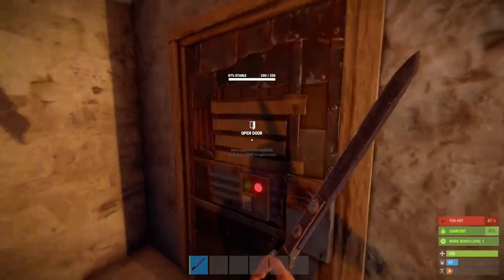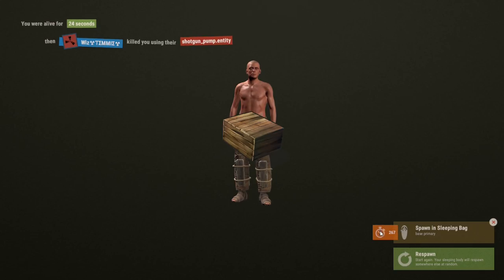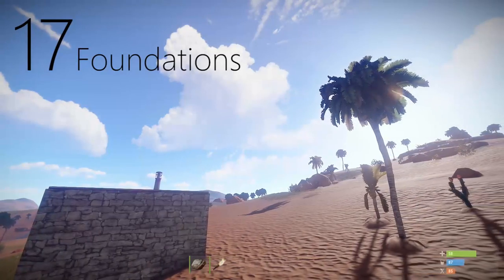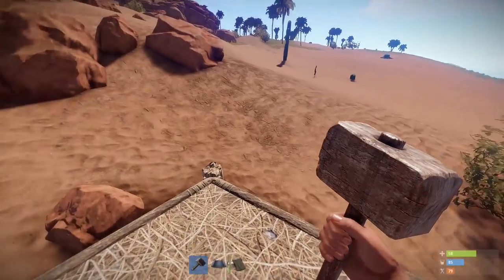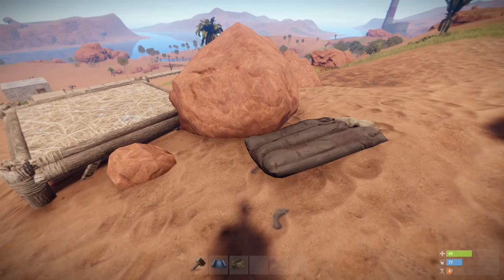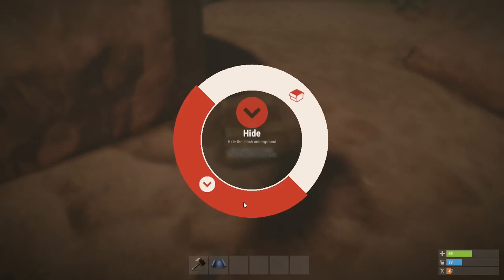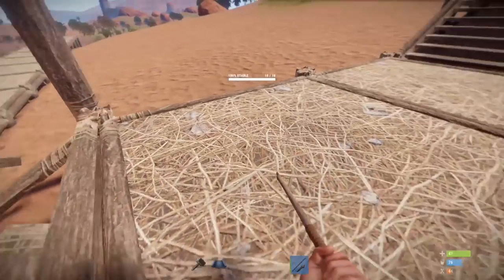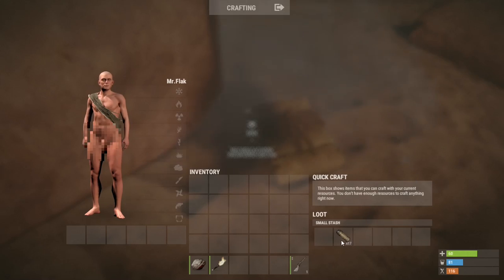RUST: How to stop a Raid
How to defeat the bag timer and stop a Raid! This is a Demo, thanks for the help Lifeinacoustic and Wiz Temmie.

Intrude in my life more than my Ex! Follow my Twitface!

Turns out I have a Facebook now, who knew?!?

LOUD NOISES!

Elevator music. Groovy music.  Song: Local Forecast. “This tempo has a very should-be-in-a-lift vibe. So I processed it and mixed it to sound like crappy elevator speakers.” Free music instrumentals. Free for commercial use.

*Other Music used is available free and without crediting Author from the community section of Youtube.

My PC:
i7 4790k 4.0Ghz (4.4Ghz oc'd)
Ati/AMD R7 370 4g VGA
16G Hyperex Memory (DDR3 I think)

Z97s Krait Mobo
512G SSD
850w M12 Evo PSU
Phantom 630 case